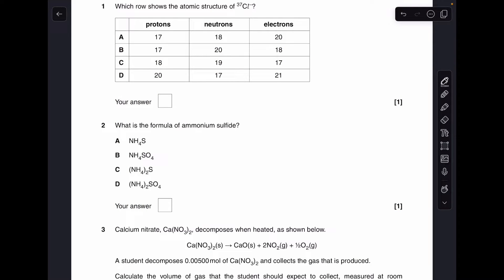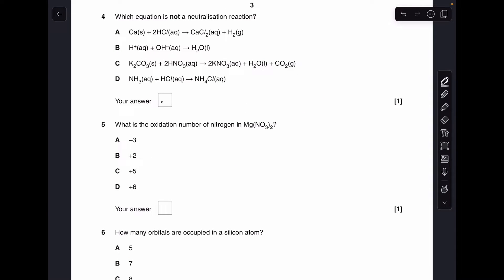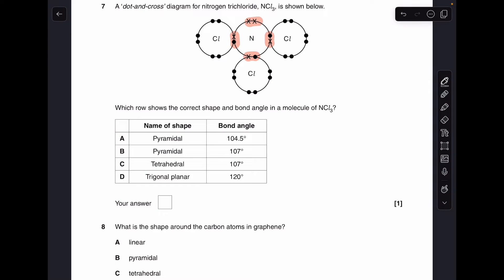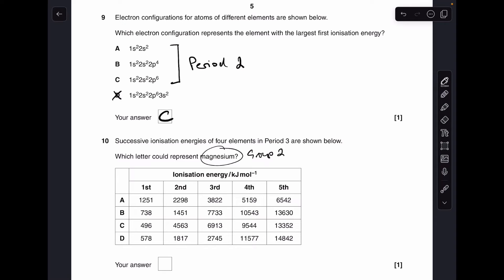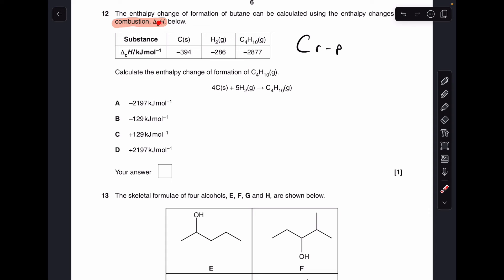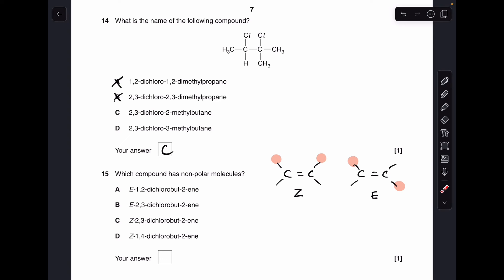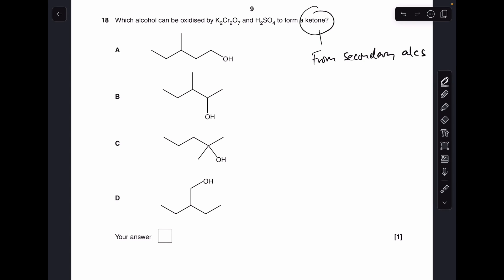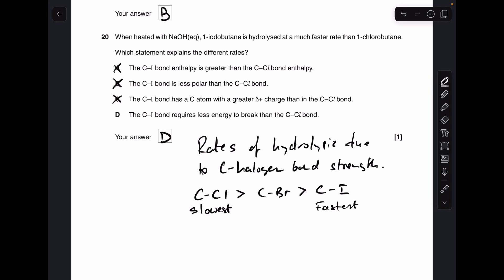A LEVEL CHEMISTRY MULTIPLE CHOICE PRACTICE - AS 1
Great if you’re in year 12
Still great if you’re in year 13 - do them throughout the year to show you still know your stuff!